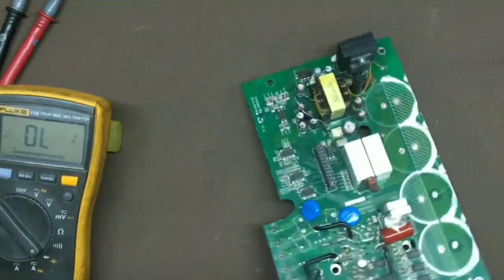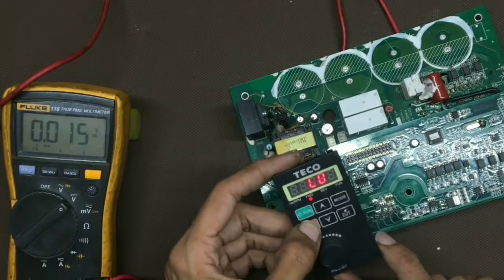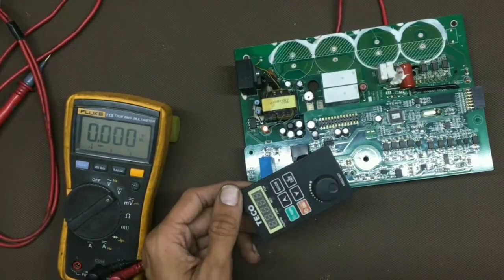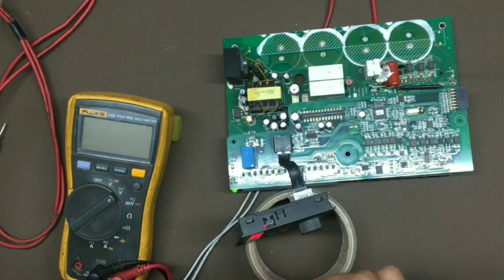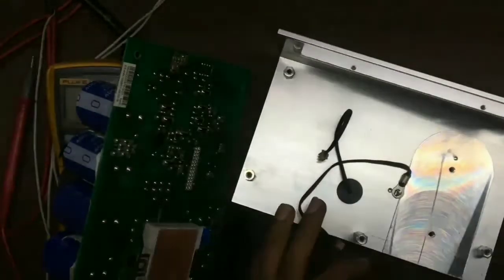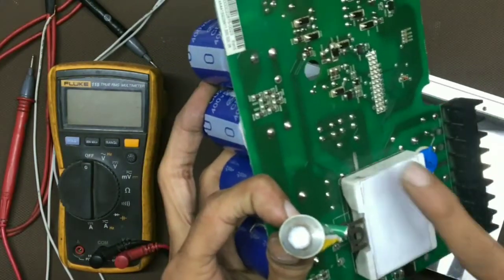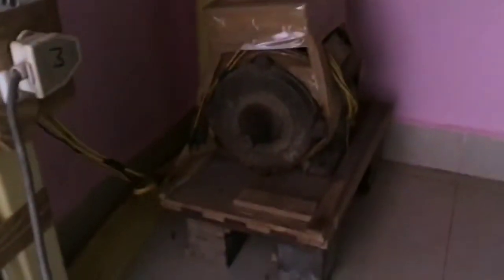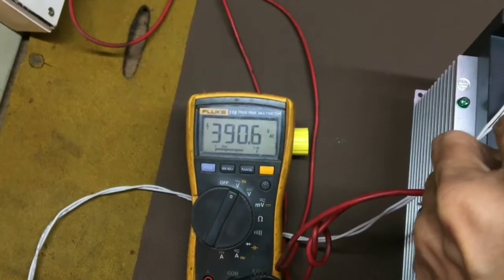AC Drive Basic Intro Part-2 | Repaired & Trial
Teco Fault finding & Repair. Trial